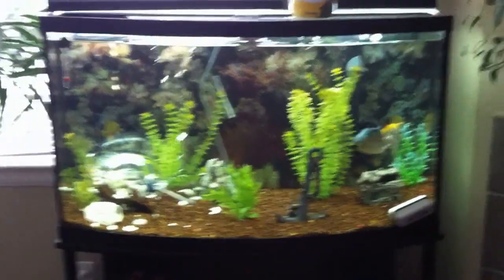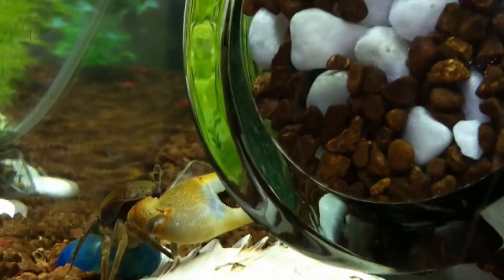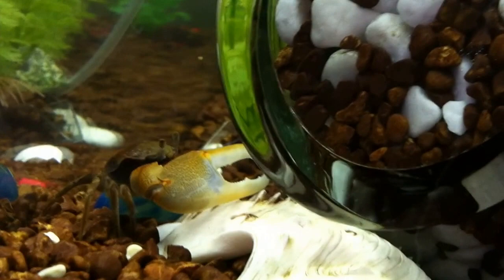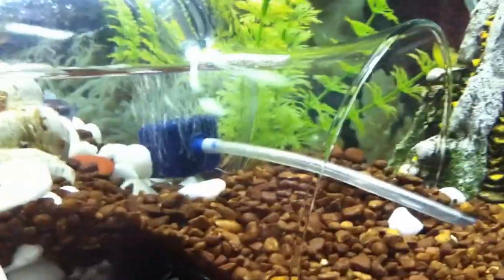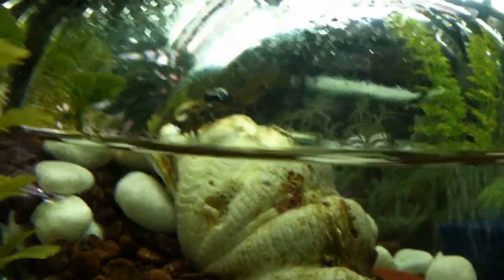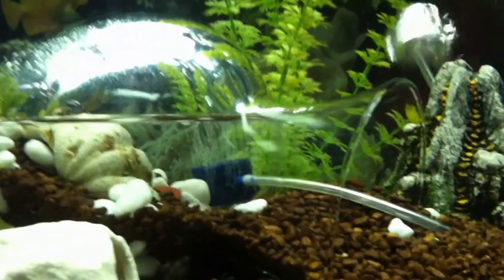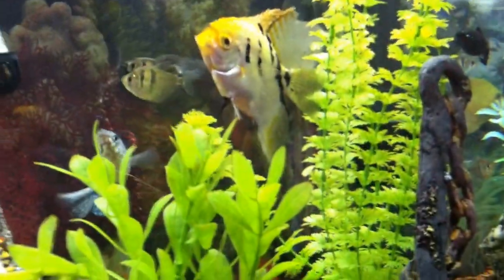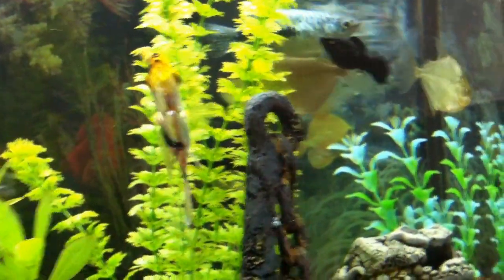fiddler crab home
my fiddler crabs home!